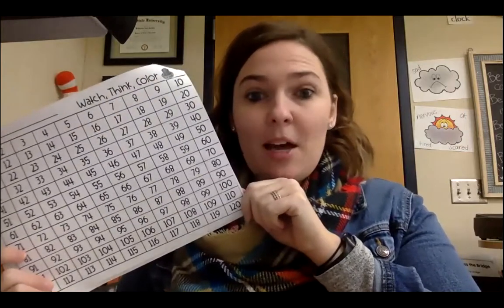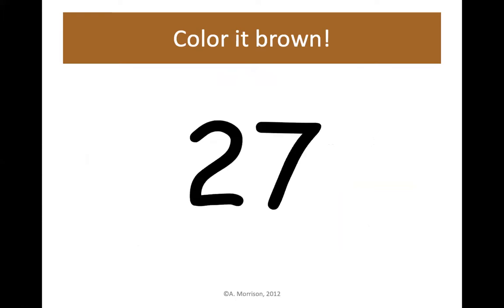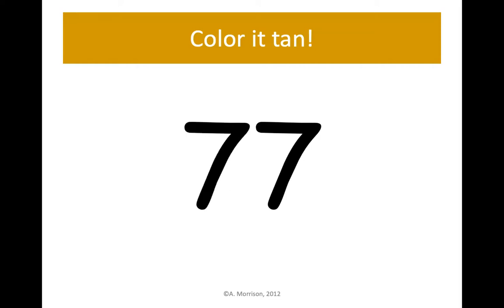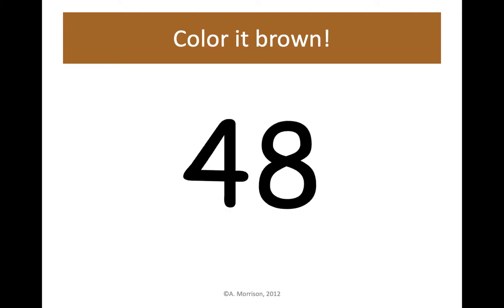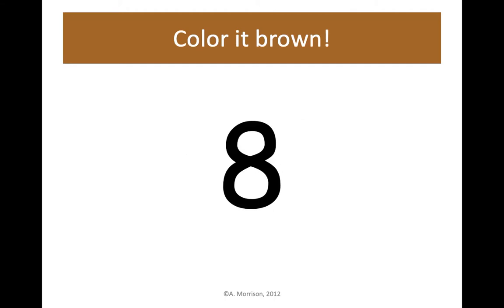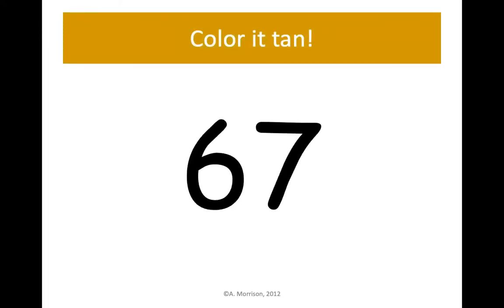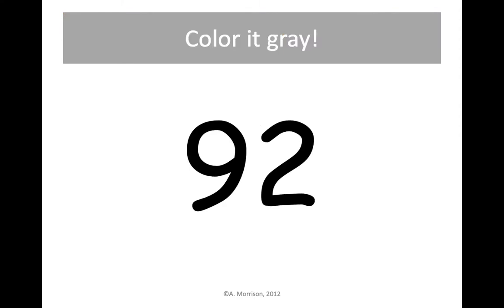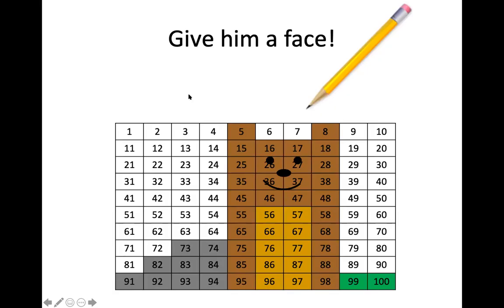Watch Think Color 2/5